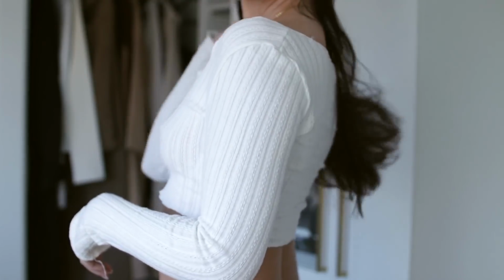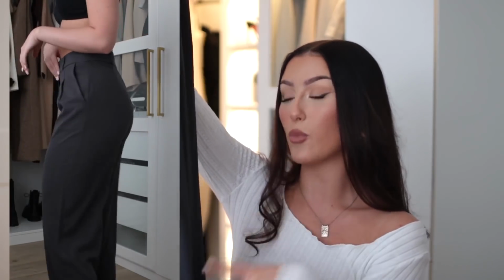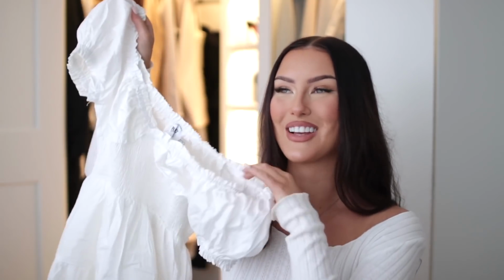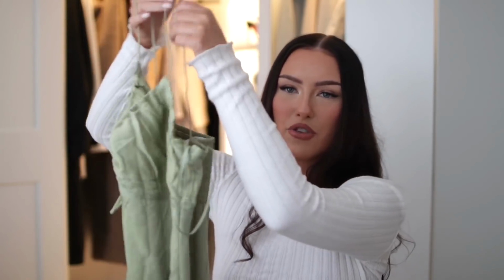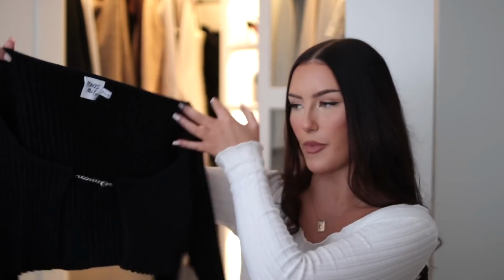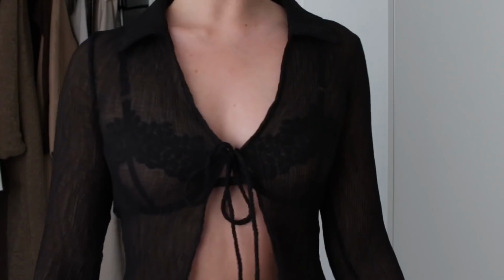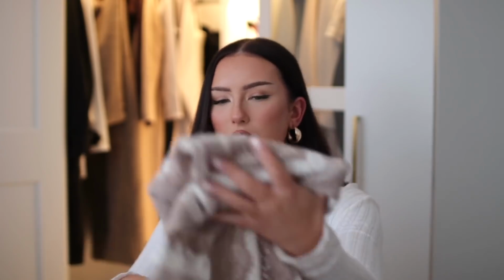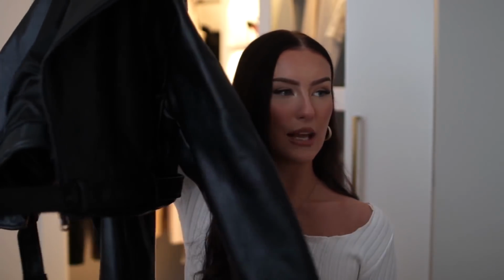SUMMER TRY ON CLOTHING HAUL 2022! all from princess polly (with discount code!) AD | Hannah Renée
some summer outfit inspo!☀️
and use code HANNAH for 20% off site wide!

You can get Free Express Shipping (2-4 days) to the UK on orders over £40GBP, ships from the United States!
20% VAT Payable at checkout - no extra duties to pay! *Orders over £135GBP will incur a duty fee payable at checkout.
Princess Polly also offers AfterPay to all UK customers.
There’s a 30 Day Returns policy and over 150+ new styles added every week.

Hannah Renee
Carbon Creative Ltd
Tomorrow
MediaCityUK
Salford, Manchester
M50 2AB